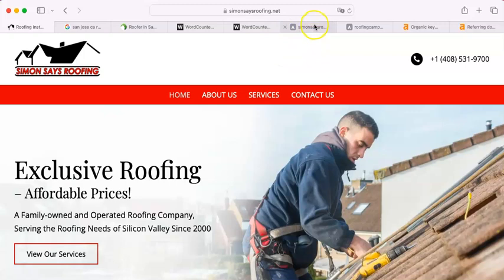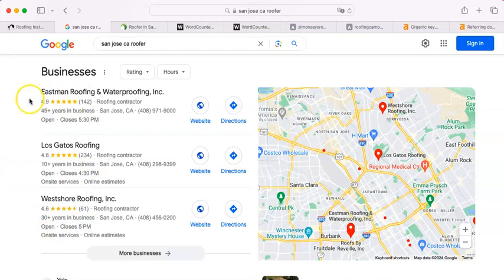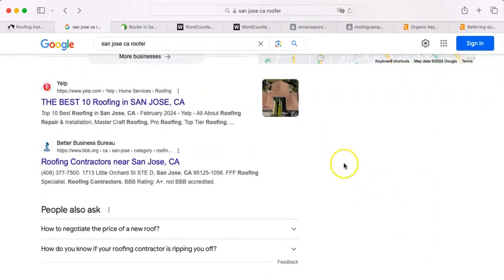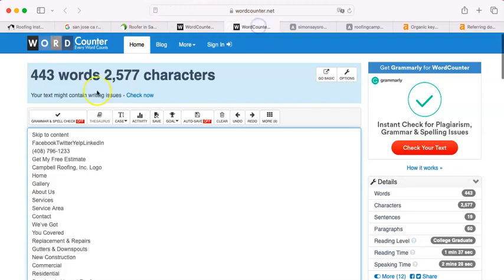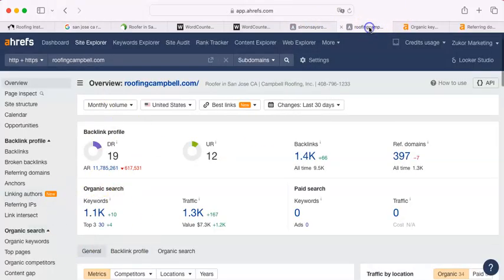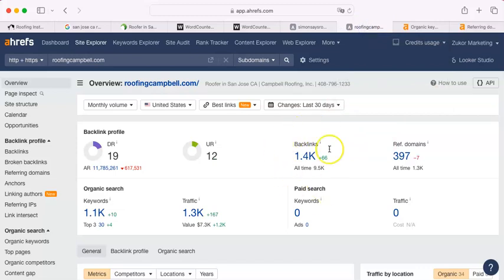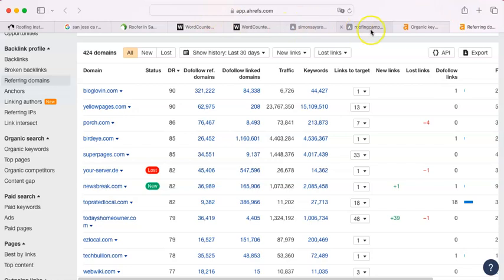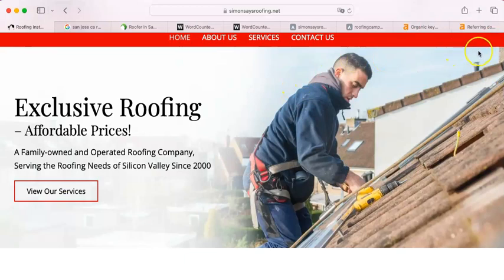Website Analysis Video for Simonsays Roofing